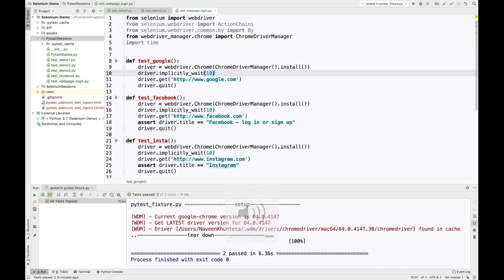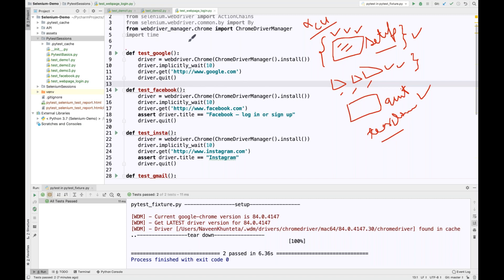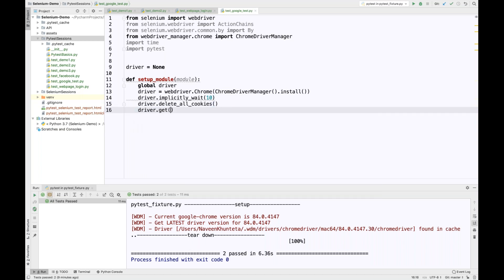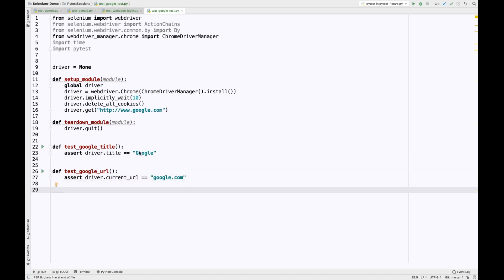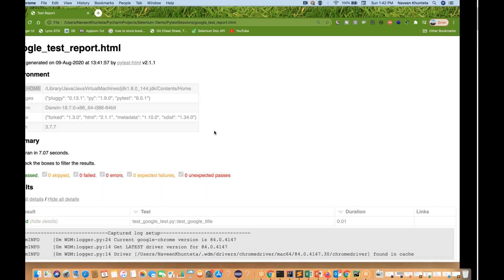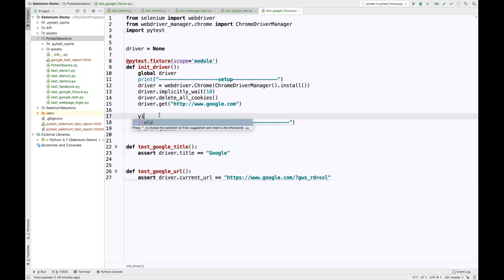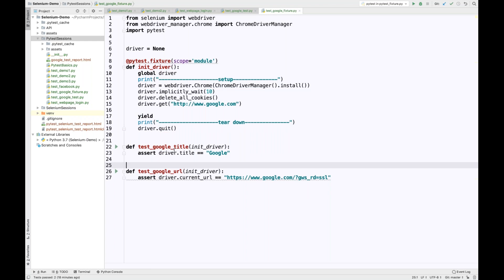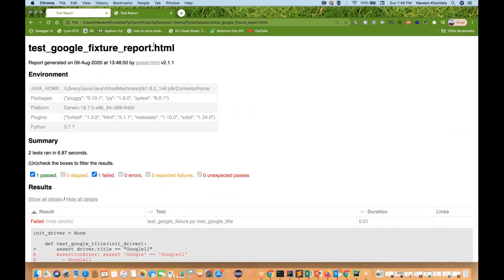Part 3: PyTest Fixtures with Selenium || PyTest Html Report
In this video, I have explained how to use purest fixtures for Selenium test cases.

You can write test cases with fixtures - pre conditions and yield tear down methods.

you can generate html pytest reports by using purest html module package: pip install pytest-html